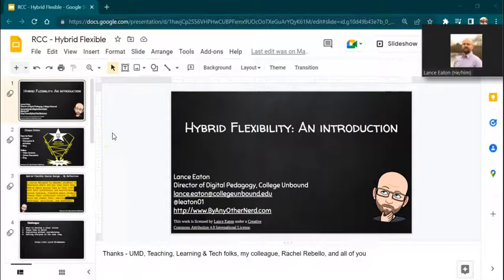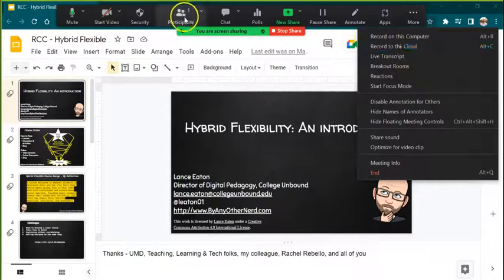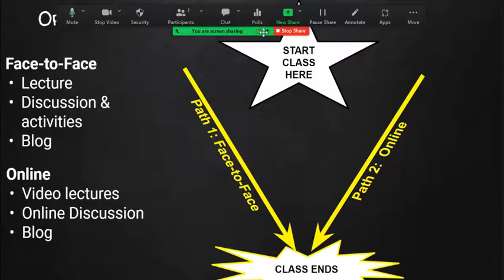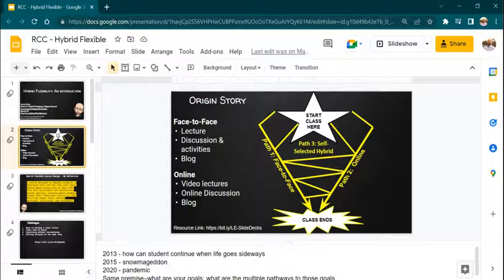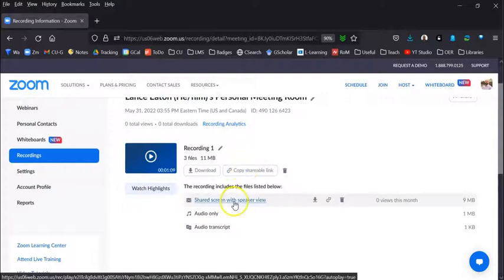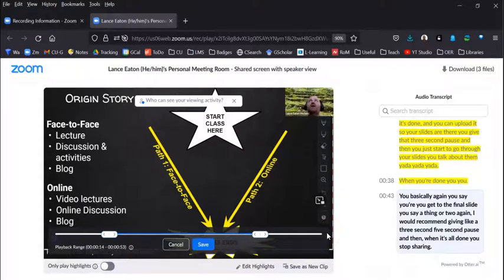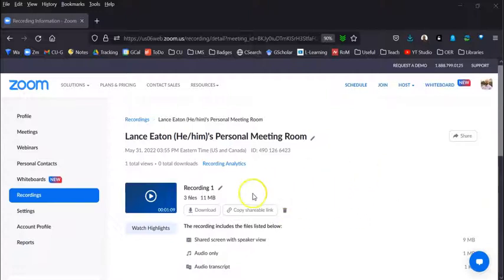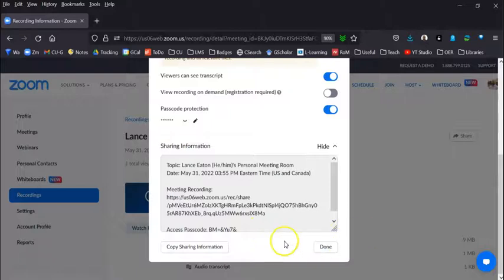How to Use Zoom to Record Lectures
This video walks through how you can use Zoom to record your screen or slide-decks and presentation/lecture, slightly edit the video, and then share the video link with people.

Lance Eaton
Director of Digital Pedagogy
College Unbound